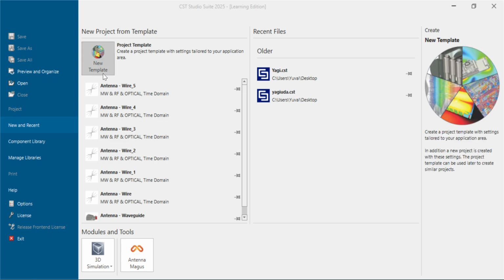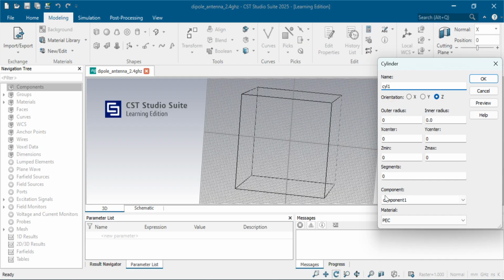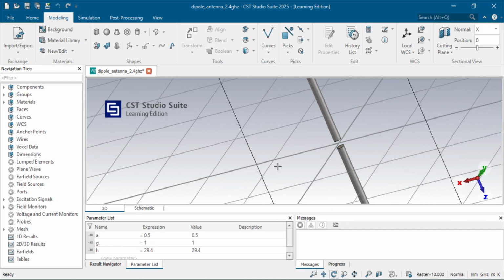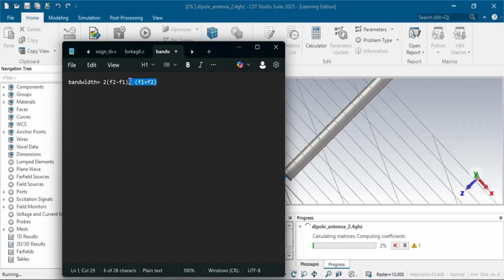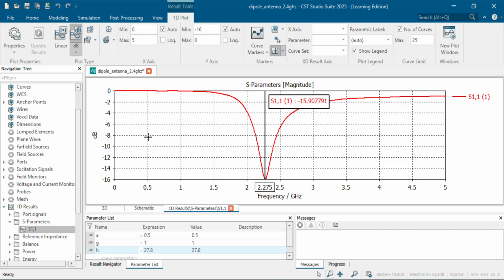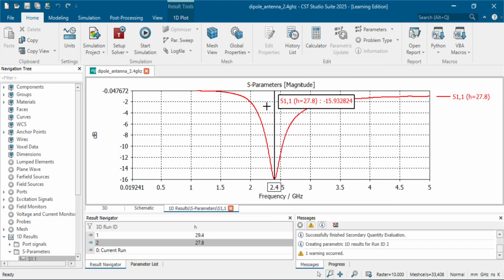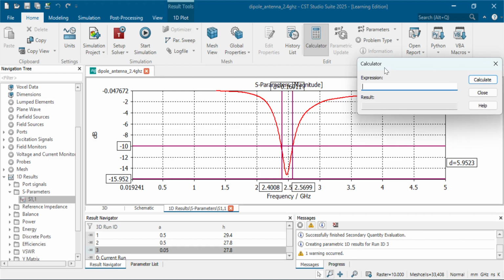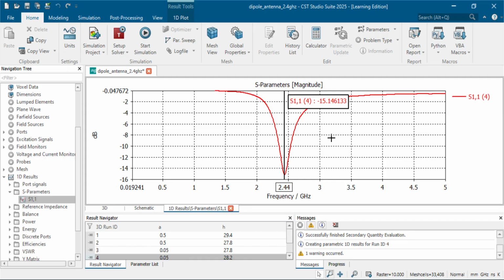Designing a Half-Wave Dipole in CST (Step-by-Step)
Understanding Dipole Resonance & S11 in CST

Radiation Pattern & Gain of a Dipole Antenna